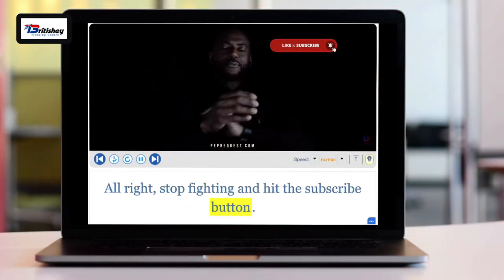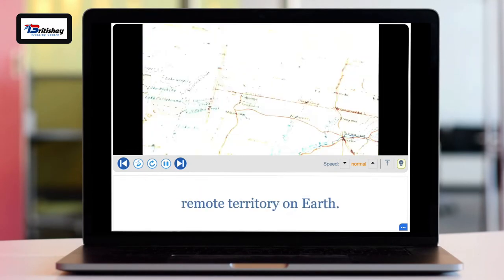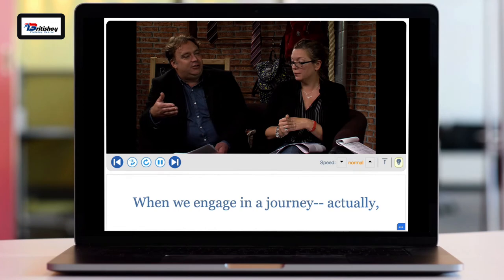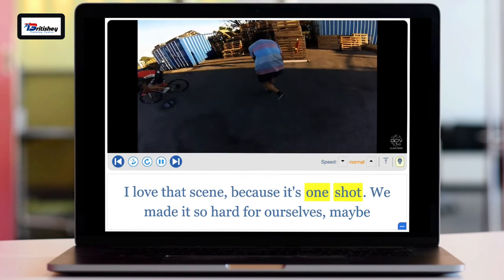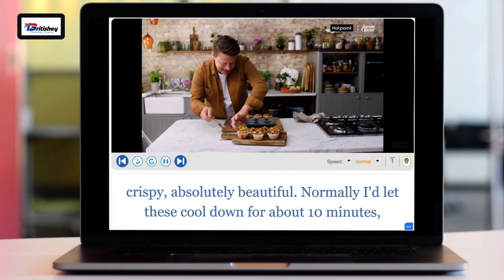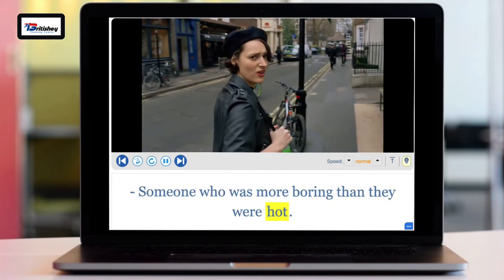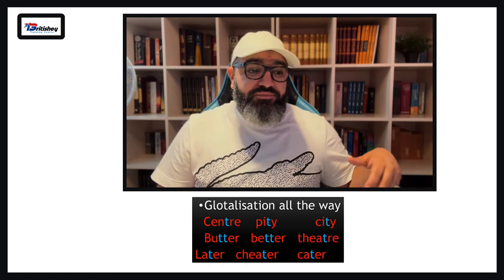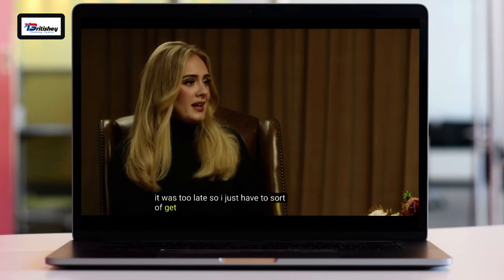Glottalisation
Learn about glottalisation in both American and British English and watch examples from native speakers.